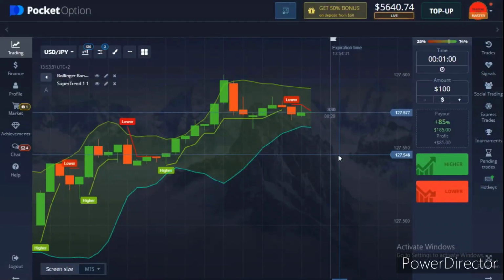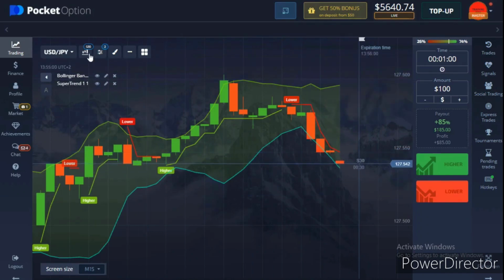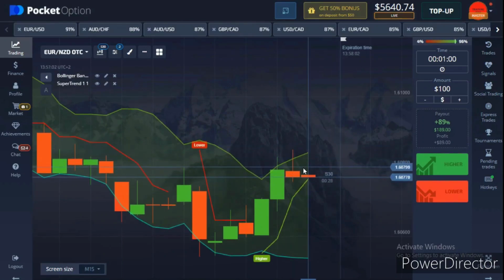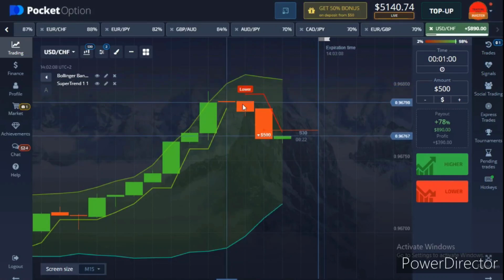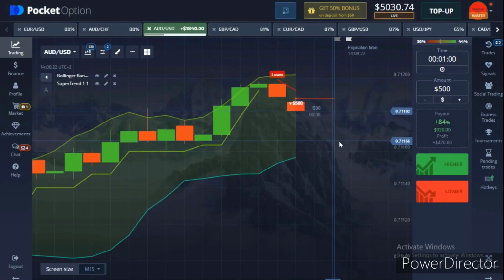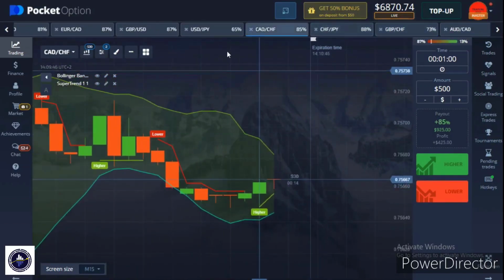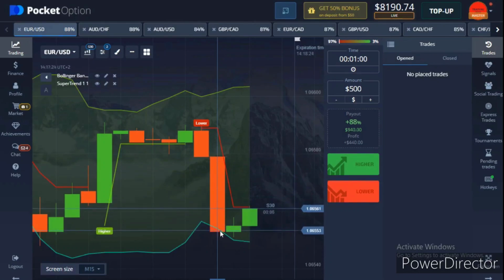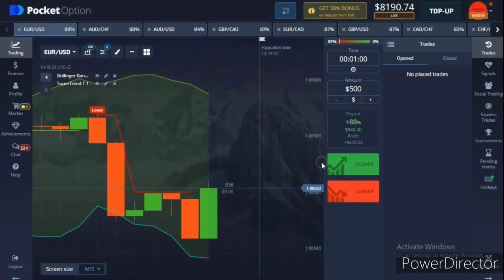SECRET STARTEGY: POCKET OPTION: HARD TO LOOSE : VIDEO 5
pls try it on demo account first 🙏